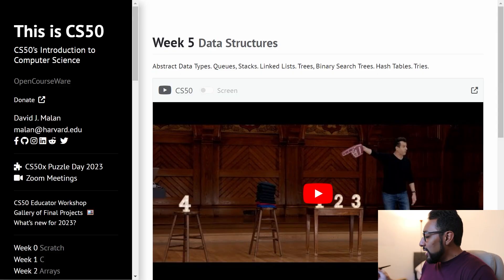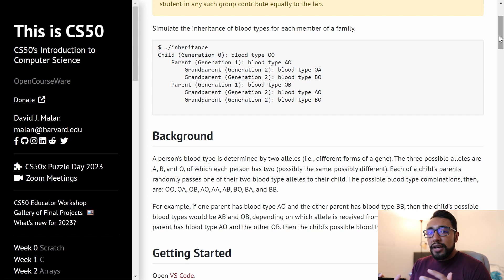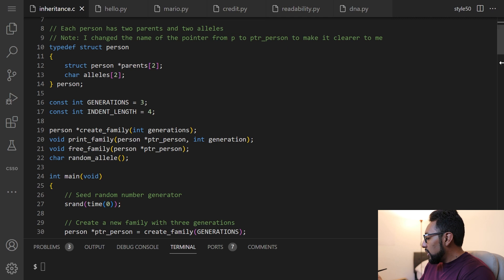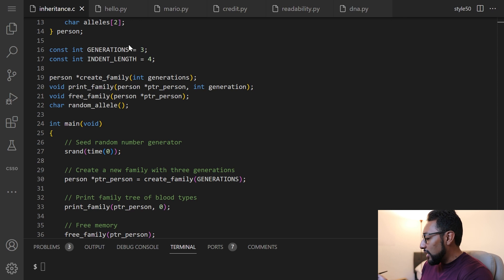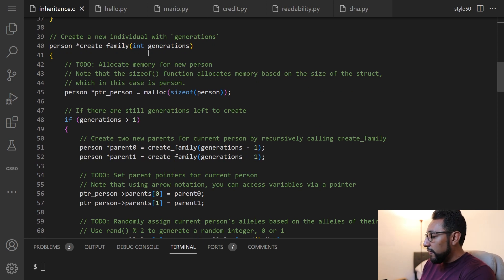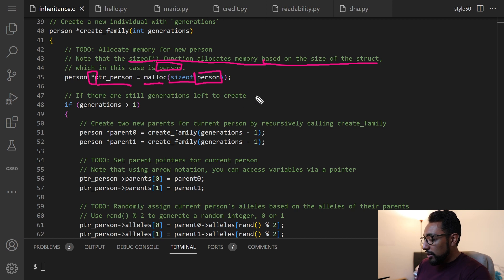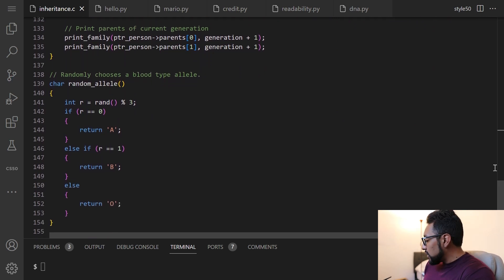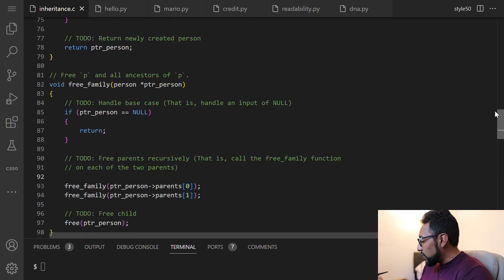Harvard CS50 Week 5 | Inheritance Walkthrough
Hi there! I'm Daniel and I'm currently working through a BS in Computer Science at Western Governors University. I got interested in programming through Harvard's CS50 free online course, which I started around September 2022.

This video is a walkthrough of Harvard's CS50 Week 5 - Data Structures. Specifically, I'll be walking through Lab 5: Inheritance.

00:00 - Introduction
00:51 - Lab 5: Inheritance
12:33 - Conclusion